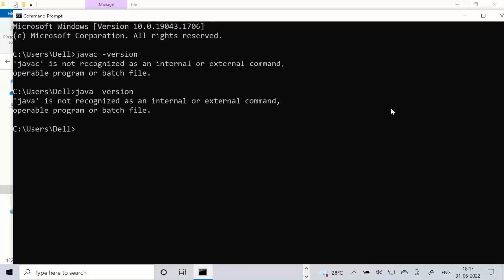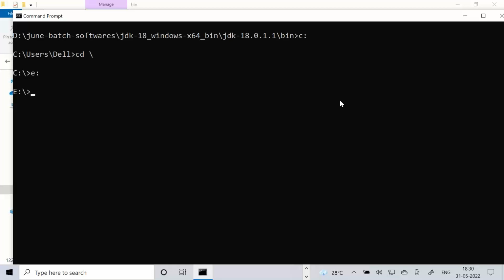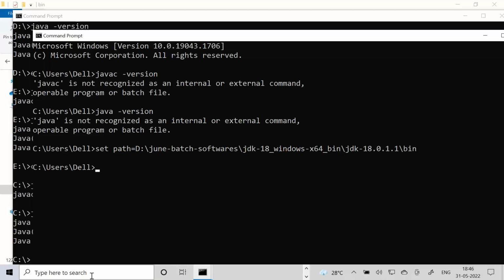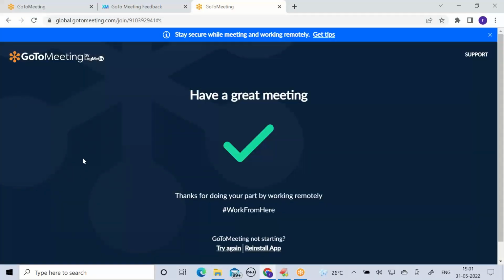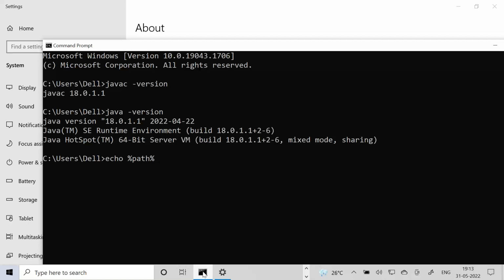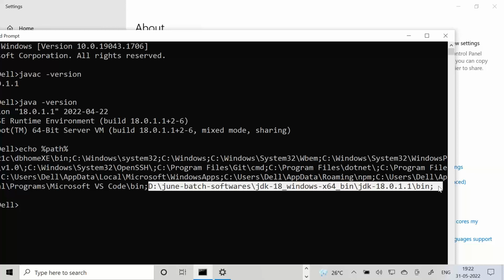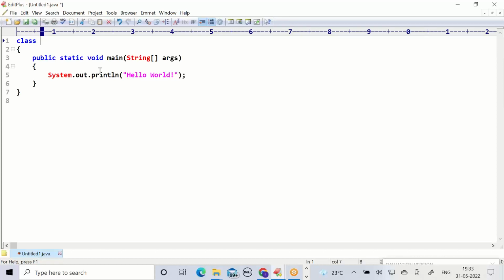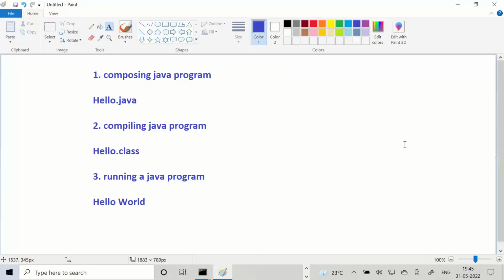day2 demo june batch